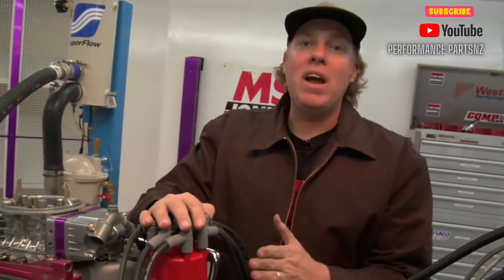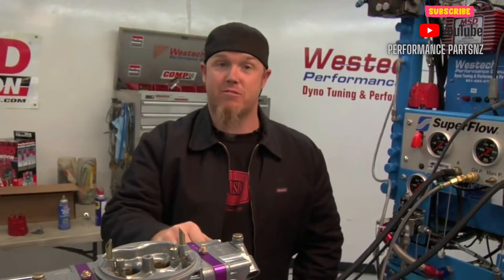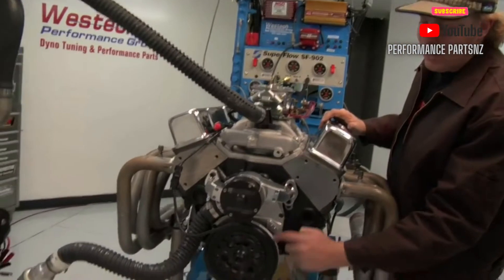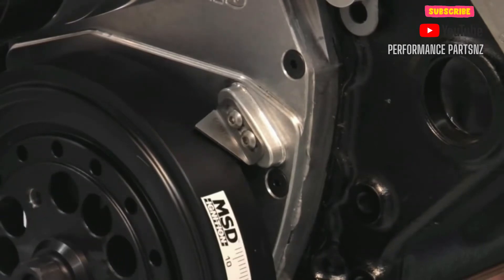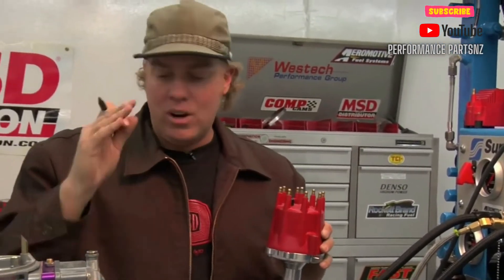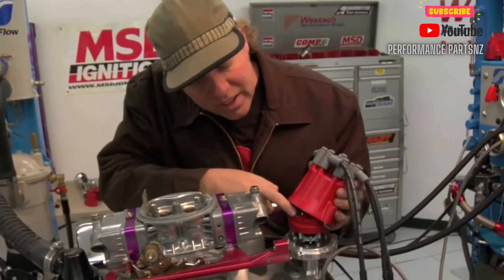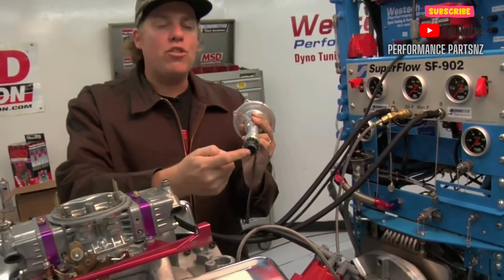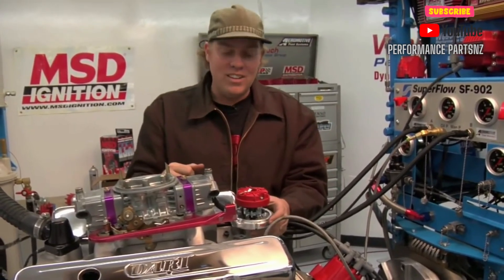How to Install MSD Distributor part 2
This video will give you confidence removing a distributor to replace a pickup coil and have covered the removal/reinsertion process perfectly.

Learn more on Ignition Process Technical Know-how

ABHEI351W - DISTRIBUTOR HEI (FORD 351W) - RED CAP
ABHEI351C - DISTRIBUTOR HEI (FORD 302/351C/429/460) - RED CAP
AB1254V - DISTRIBUTOR (FORD 351C) VAC/ADV - RED
IC8219C - DISTRIBUTOR (HOLDEN 253/308 EFI) IRON GEAR - ICE IGNTION
IC8263B - DISTRIBUTOR (FORD/CLEV) - BRONZE GEAR
MSD8585 - DISTRIBUTOR GEAR FORD 351W .530
& Many more options within your pricing requirement & needs.

Have questions on Performance Parts or their modification needs ?

Ask our performers : 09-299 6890

Our Address : Performance Parts
10 Tironui Road, Takanini, Auckland 2112, NewZealand